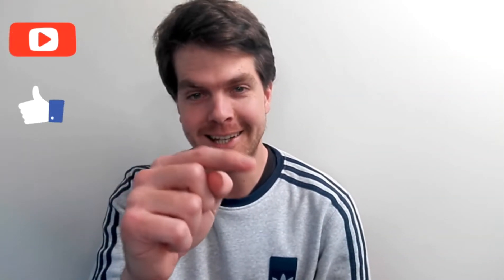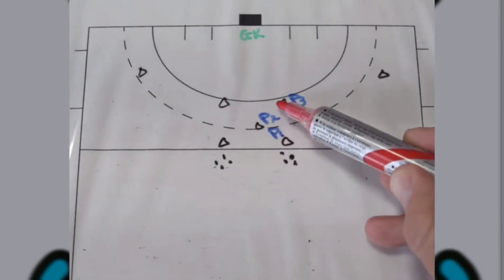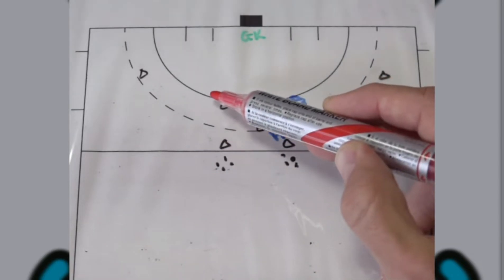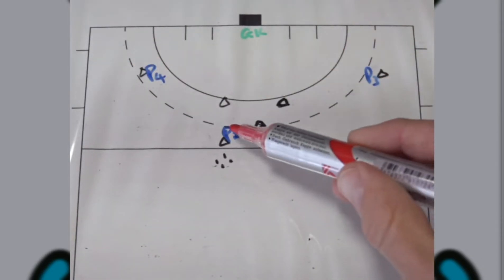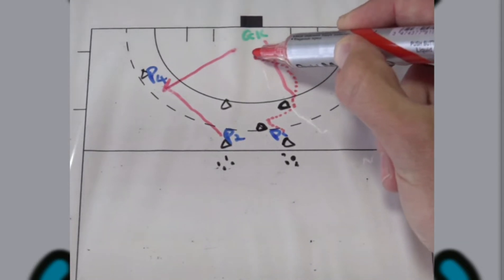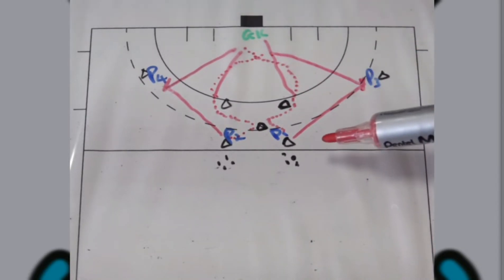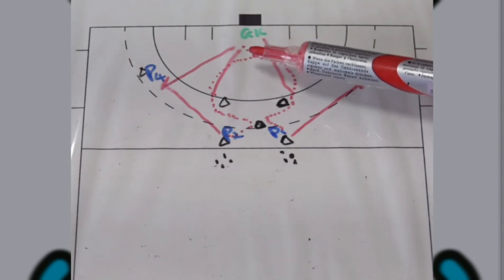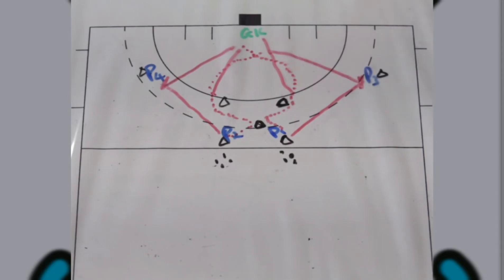FIELD HOCKEY SHOOTING DRILL (6) for all COACHES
In today’s video, you will find a nice FIELD HOCKEY SHOOTING DRILL (6) to help you as a Coach with your Team.

The FIELD HOCKEY SHOOTING DRILL (6) will work perfectly for all ages and they need these types of skills to go forward.

Hope you find helpful tips as a COACH from this FIELD HOCKEY SHOOTING DRILL (6).

CONTENT IN THE VIDEO:

00:00 - Intro of Video.
00:06 - Intro to FIELD HOCKEY SHOOTING DRILL (6).
00:25 - SUBSCRIBE TO FIELD HOCKEY EDUCATION.
00:40 - DRILL LAYOUT of FIELD HOCKEY SHOOTING DRILL (6).
00:55 - HOW IT WORKS (FIELD HOCKEY SHOOTING DRILL (6).
01:39 - DIAGRAM of FIELD HOCKEY SHOOTING DRILL (6).
01:50 - PROGRESSION of FIELD HOCKEY SHOOTING DRILL (6).
04:21 - DIAGRAM of FIELD HOCKEY SHOOTING DRILL (6).
04:43 - End of Video.

MONDAY
THURSDAY